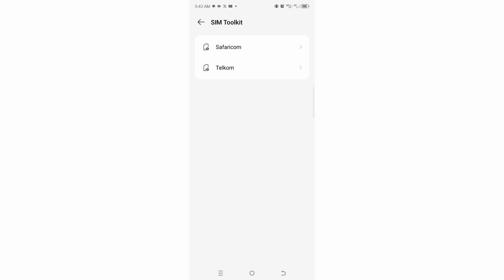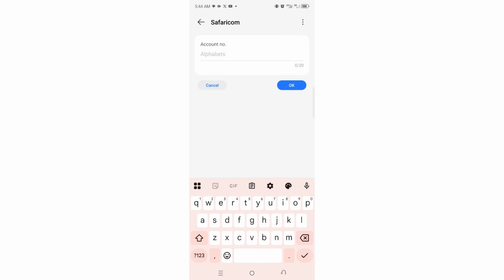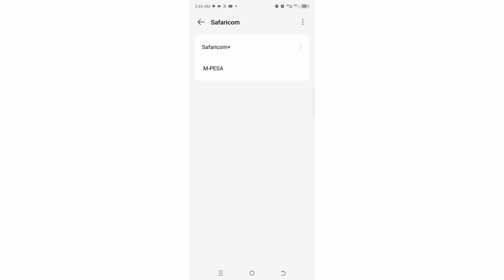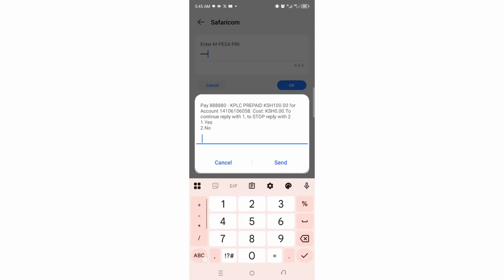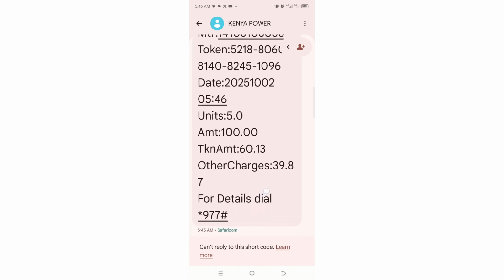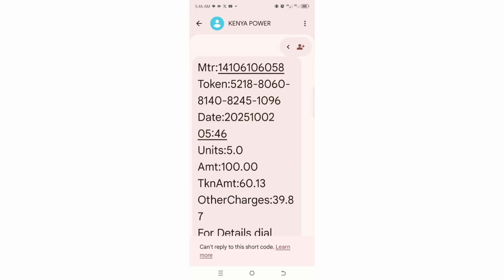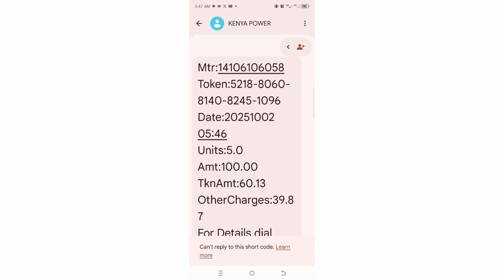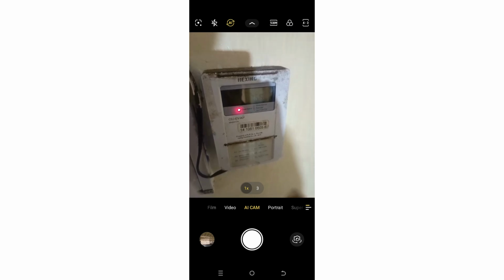How to Buy & Input Electricity Token in Token Meter | Easy Step by Step Guide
YouTube Description:
Do you want to learn how to buy and load electricity tokens in your token meter the right way? This video shows you a simple, step-by-step guide on how to purchase electricity tokens via M-Pesa or other payment options and how to input them correctly into your token meter.

✅ In this tutorial you will learn:

How to buy electricity tokens via M-Pesa and other platforms
How to check your meter number before buying tokens
How to input electricity token numbers correctly into the token meter
What to do if your token fails to load

This guide is perfect for Kenya Power (KPLC) token meters and works for most prepaid electricity meters.